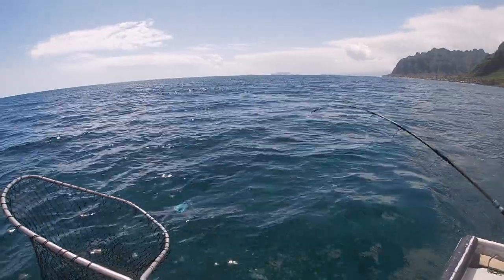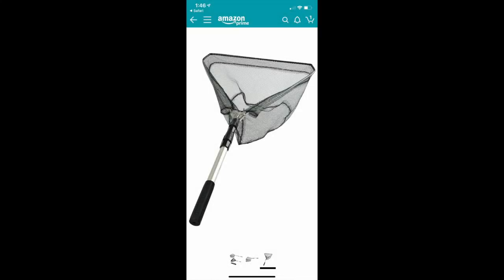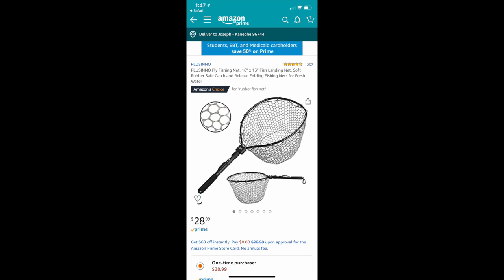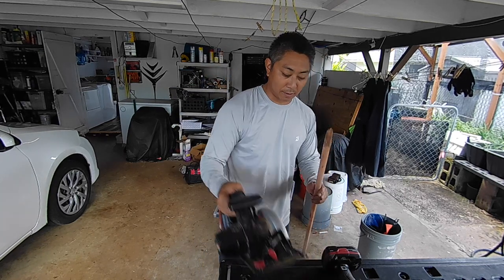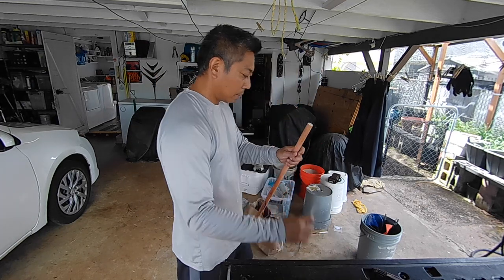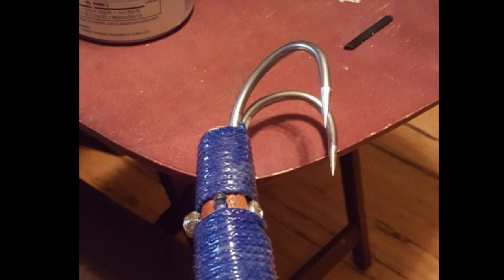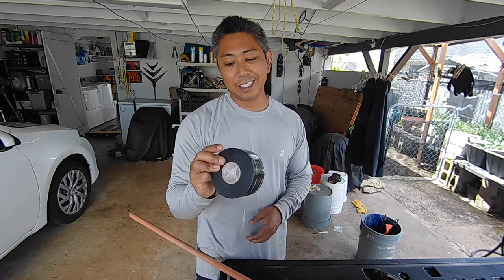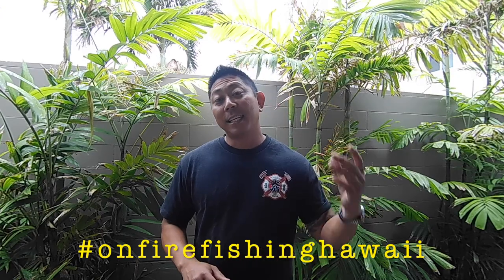ON FIRE FISHING HAWAII, EP. 28, Lost a Good One, How to make a gaff...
On this episode we go papio fishing with a couple of my fire buddies.
How to catch kagami papio (tavelly)...This is fish and dive channel that does a lot of catch and cooks, made for fishing people like yourself... I also try to do a bunch of How to videos.

Joe Wadahara
45-214 MAKAHINU St.

Artist: Captain Ronald Johnson and FF1 Scott Jackson